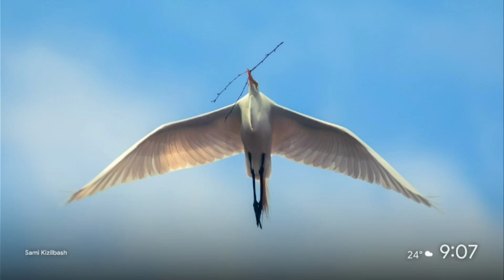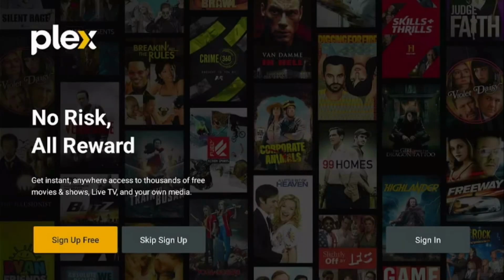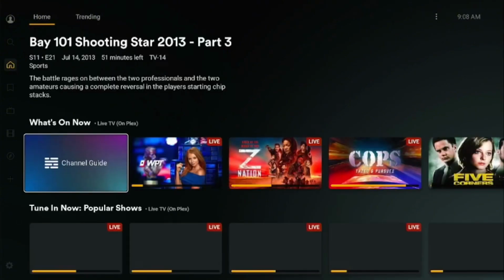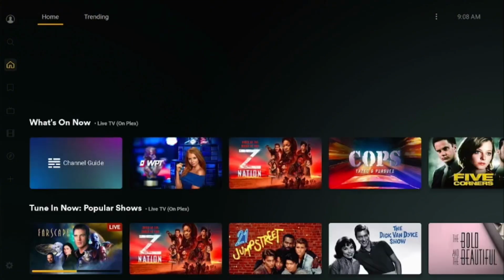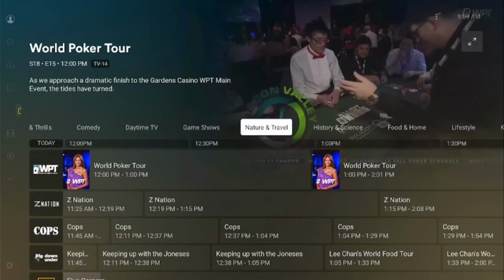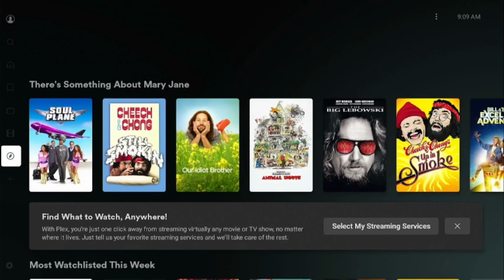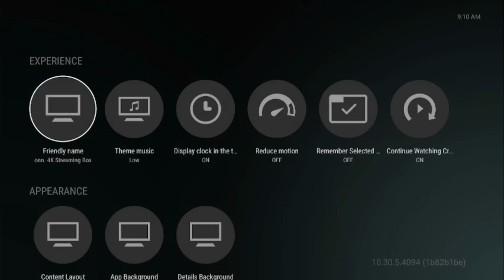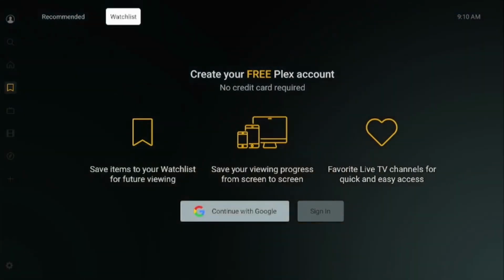Google TV: How To Login and Use to Plex App | Plex Guide on Google TV!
In this video, I will show you step by step how to login and use plex app on google TV. This tutorial works for any device that runs on google TV. Watch till the end.